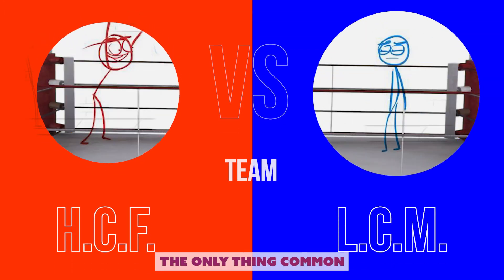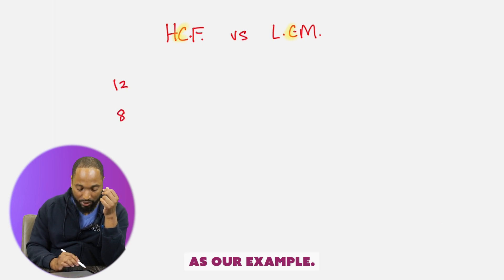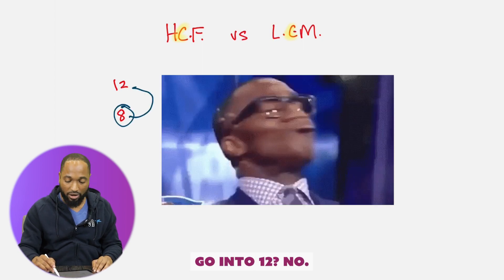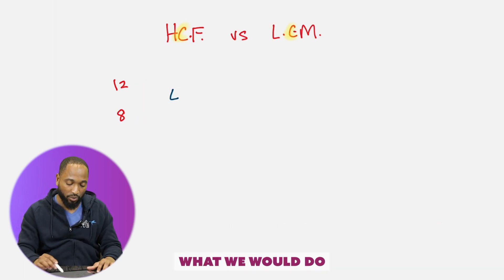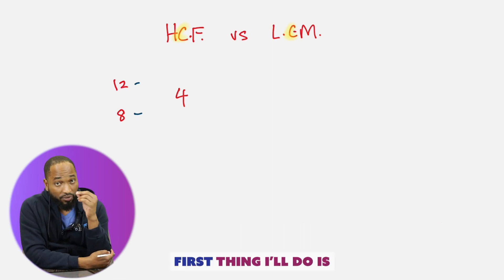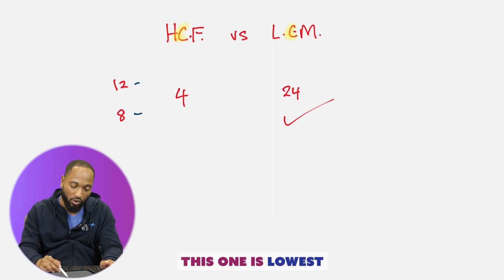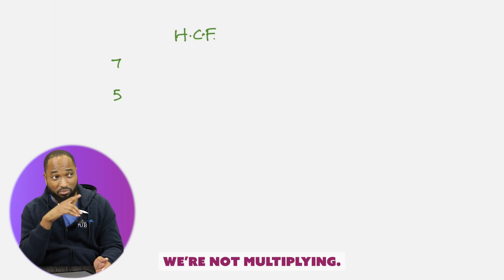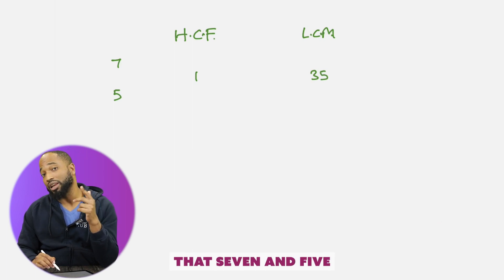HCF VS LCM | Form 1 Math HSH || 6